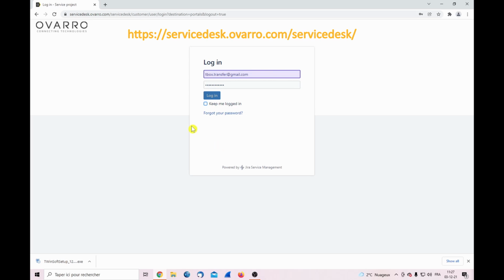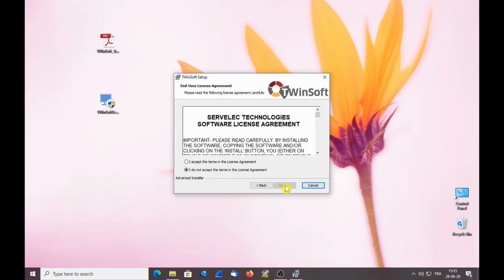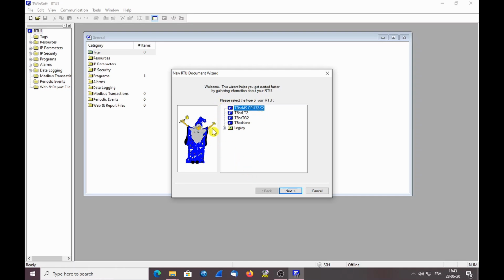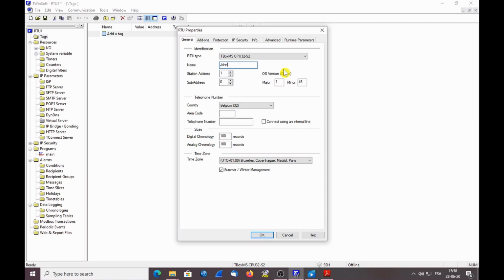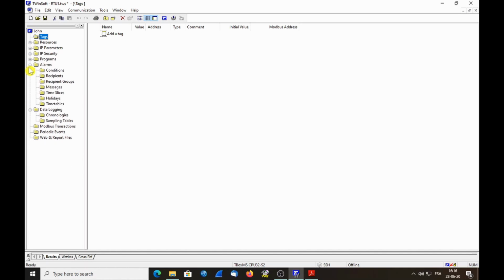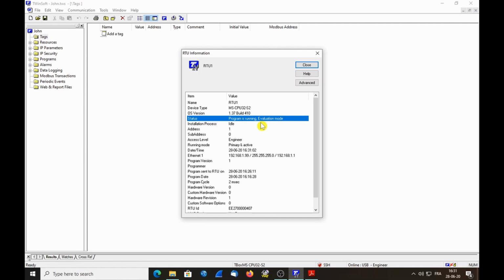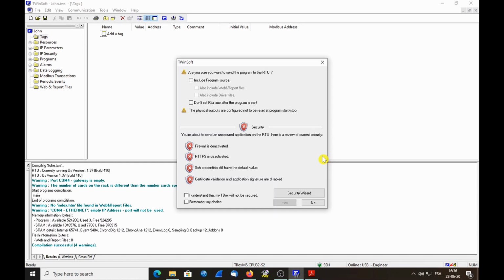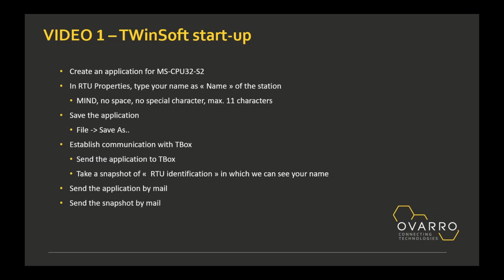01 TWinSoft Start up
TWinSoft setup is a suite of software's including:

TWinSoft: the TBox configuration software

Report Studio: the report editor to send reports by mail, FTP, ...

WebForm Studio 2.0: the HTML 5 editor to build you TBox web server